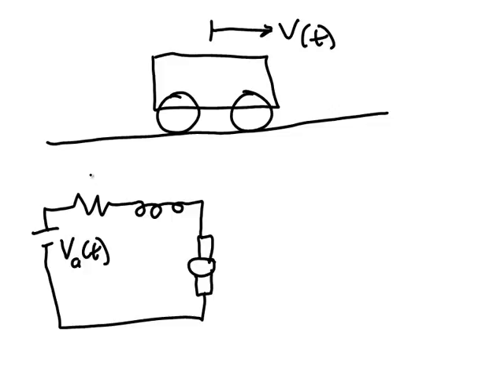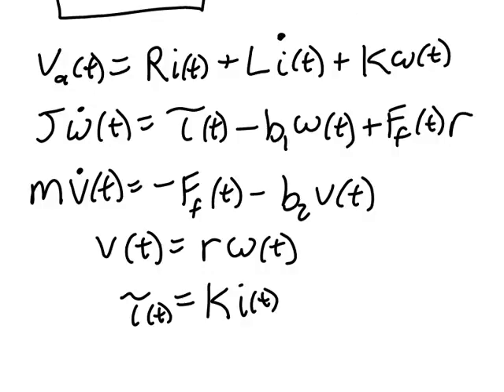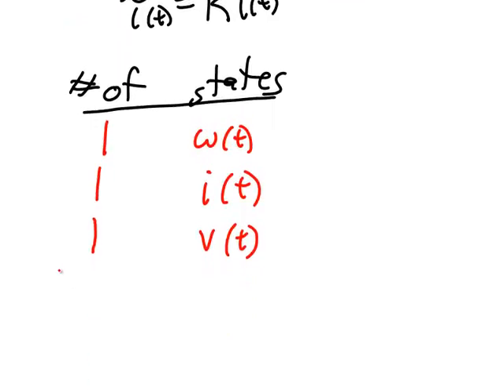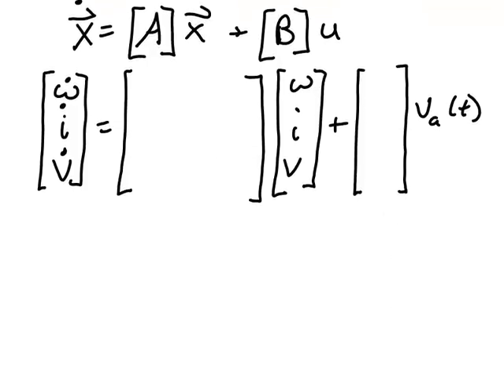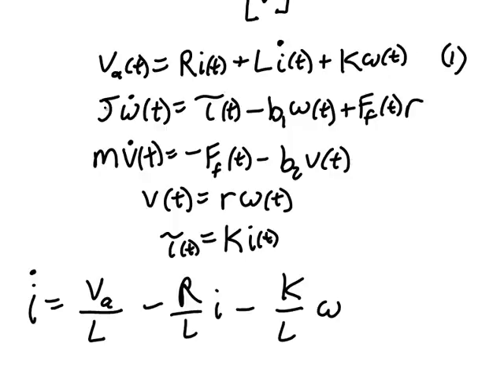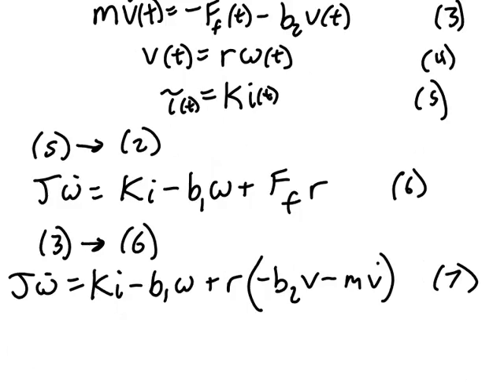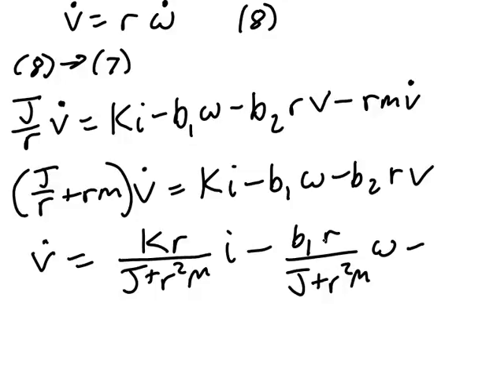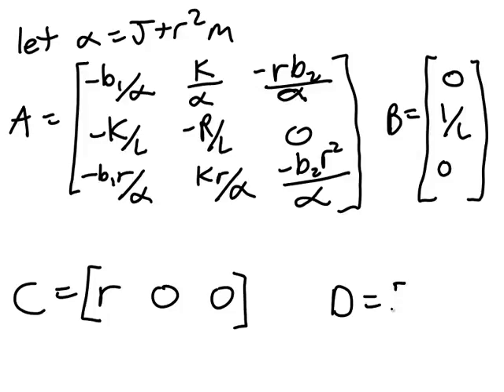Transforms Lecture 4 4 1 State Space Examples